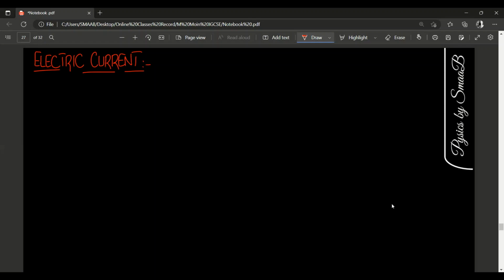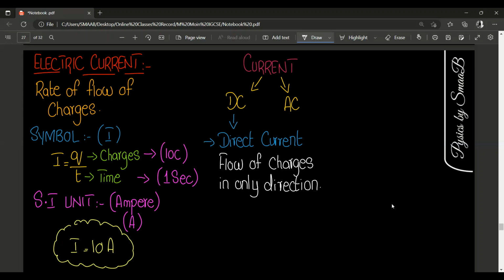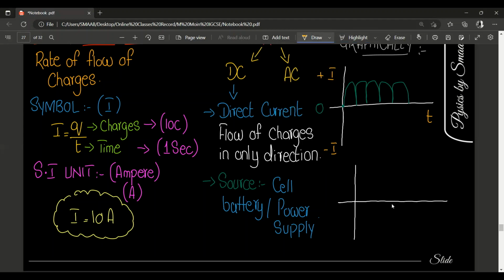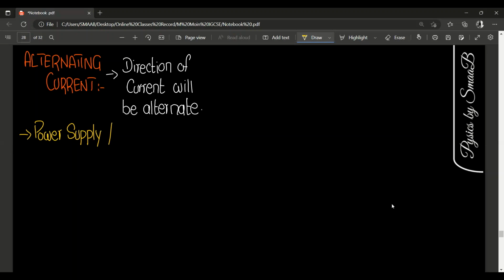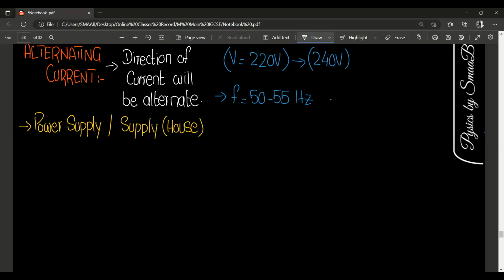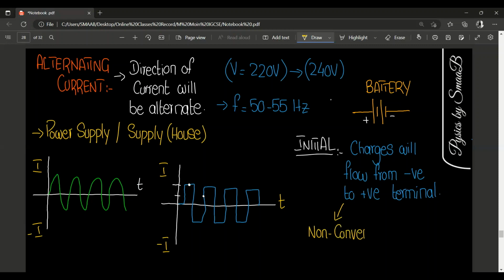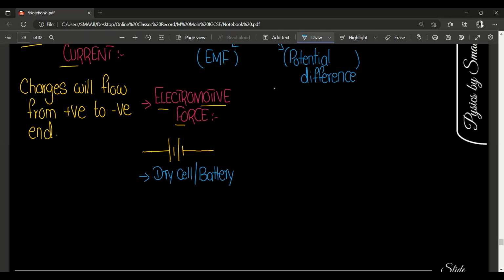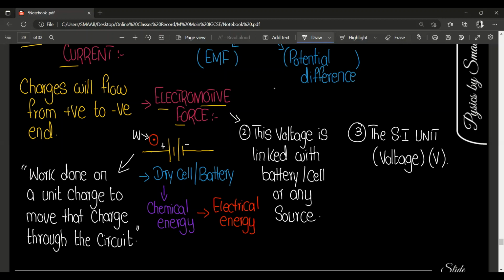Chapter: Electricity | Topic: Alternating & Direct Current | O Levels/IGCSE | Physics by SMAAB